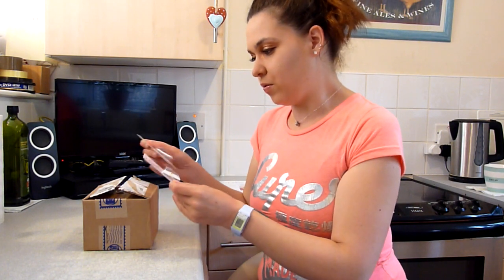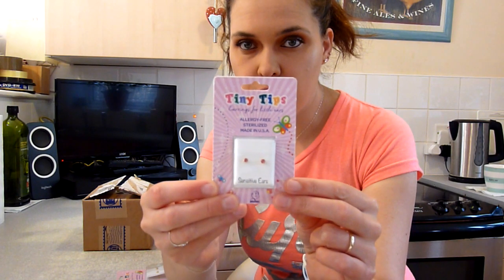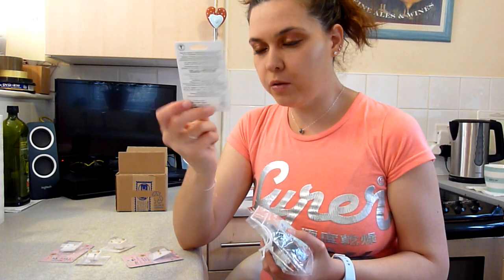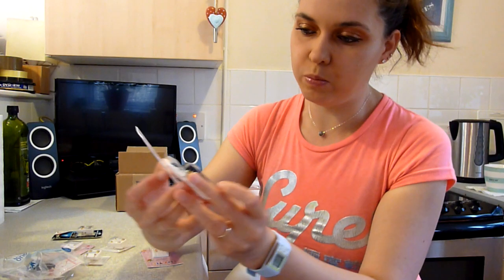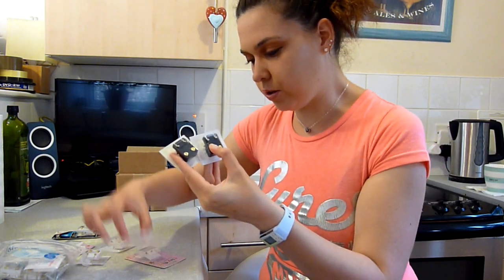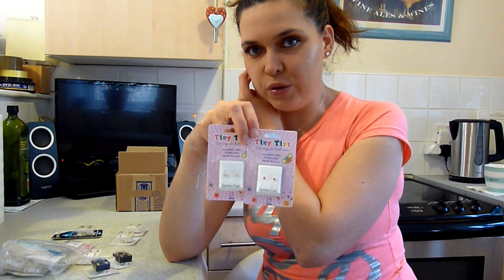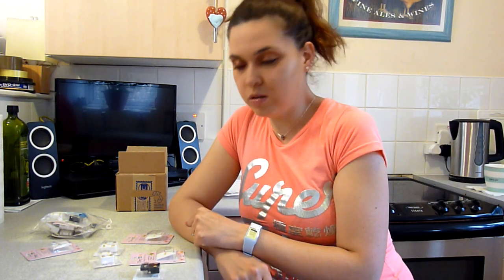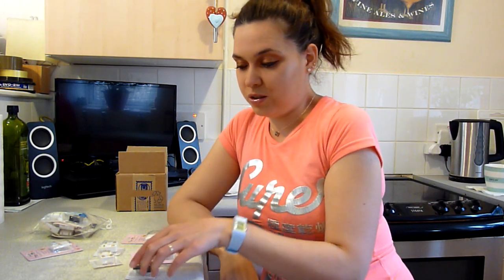STUDEX Plus TINY TIPS (= SYSTEM 75) Genuine CZ Pink Sapphire Teal Crystal 5/4 Claw Pearl Aquamarine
Here is my newest "talking" rubbish - featuring STUDEX Plus, STUDEX Tiny Tips, STUDEX Sensitive stud earrings with:

- Aquamarine
- CZ
- Pink Sapphire
- Teal CZ Crystal
- Fake Pearl

In 2, 3 and 5 mm in diameter.

Am initially referring to STUDEX System 75.

As per eyeshadows, this is Jeffree Star's "24 Karat Gold" "Dark Horse" shimmering gold pressed eyeshadow.